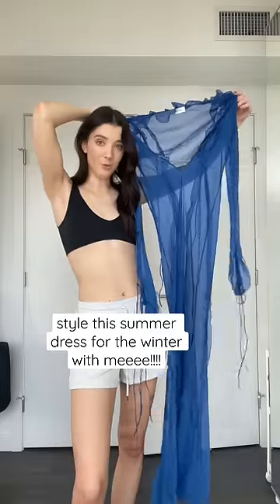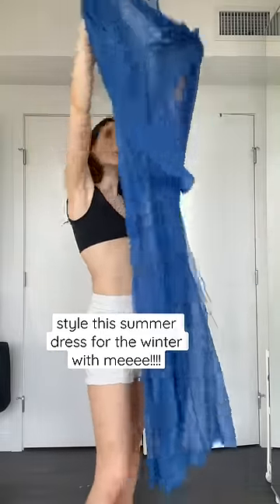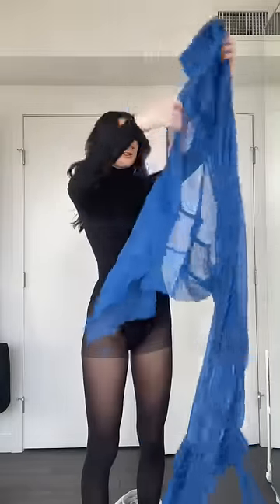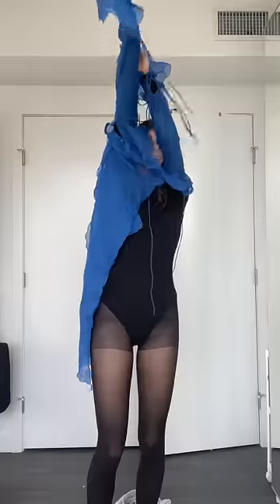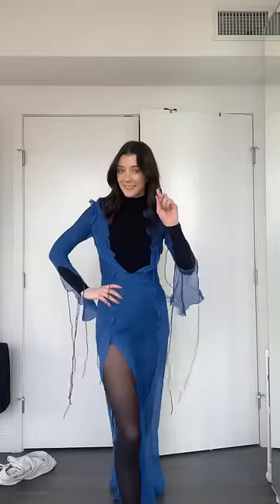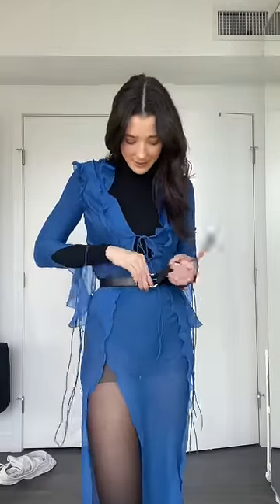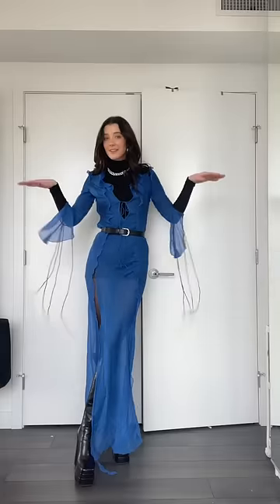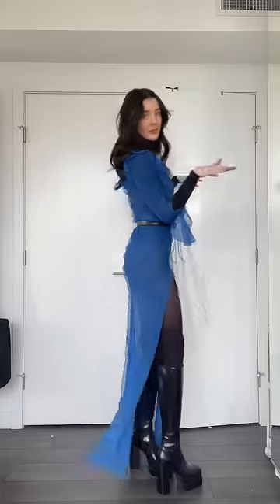I LOVE IT